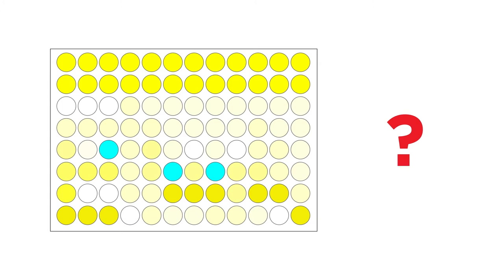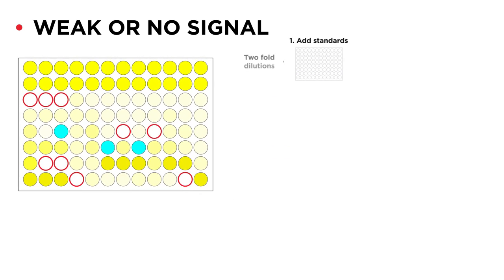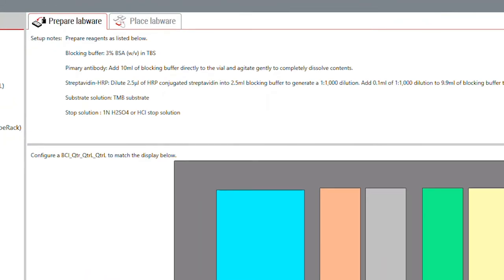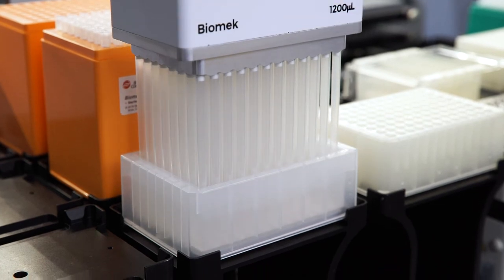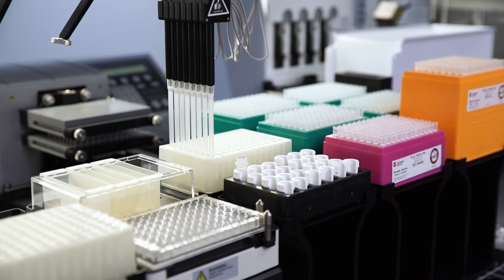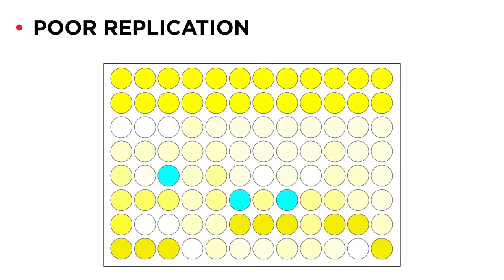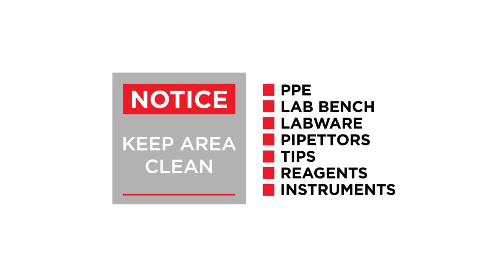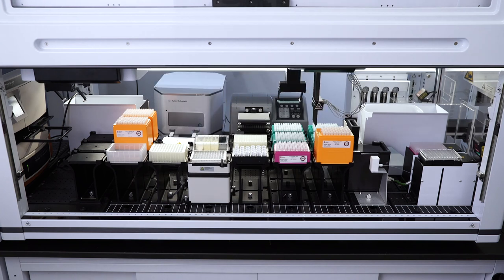How Automation Helps Improve Your ELISA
Is your enzyme-linked immunosorbent assay (ELISA) not working, as desired? Getting your ELISA to work can be a tricky process because there are several steps where potential problems can occur. In this video, we’ll discuss how automation, using Biomek i-Series liquid handlers, can help to overcome the problems associated with ELISA.